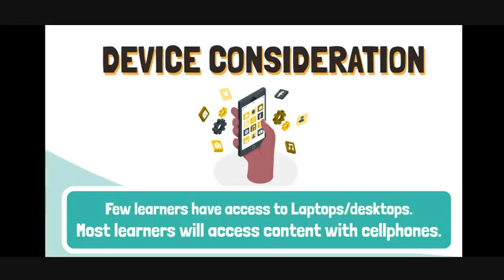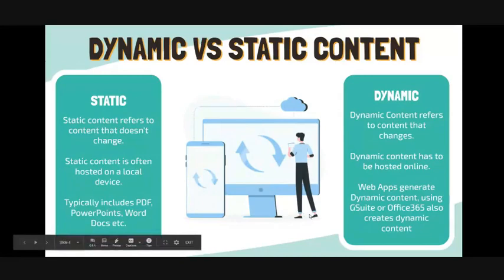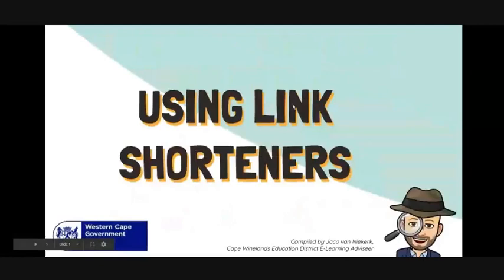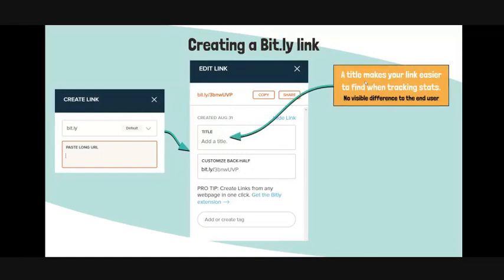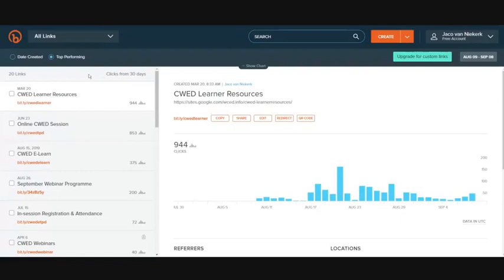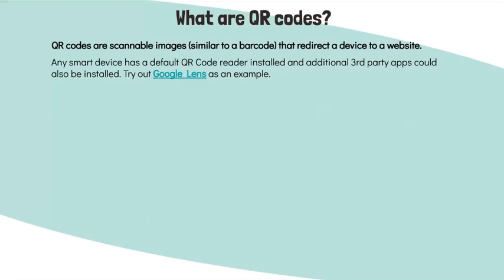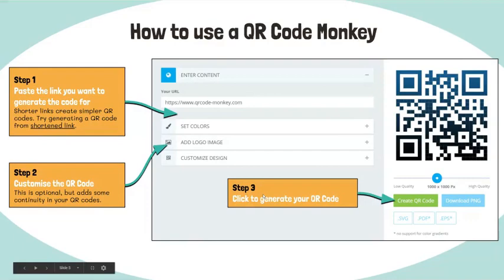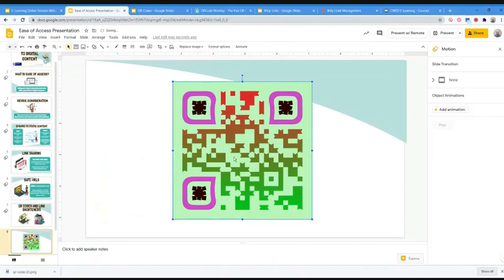Easy Access for Digital Content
Learn about using QR Codes and Link Shorteners: how, when and why to use these tools.